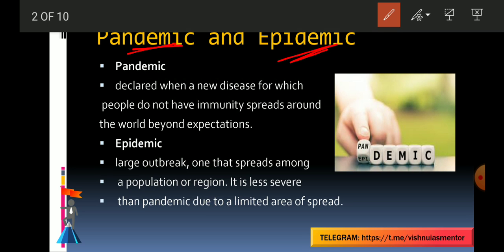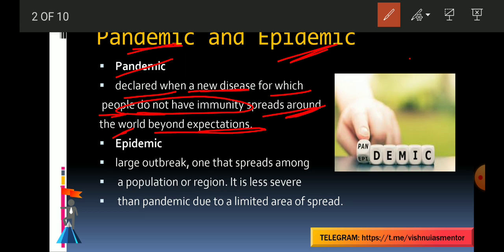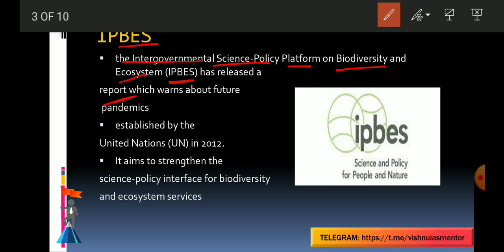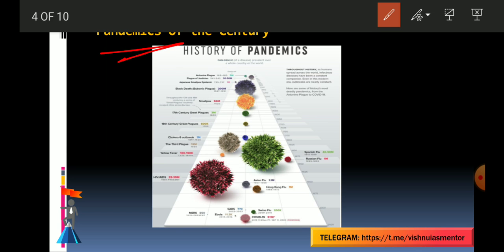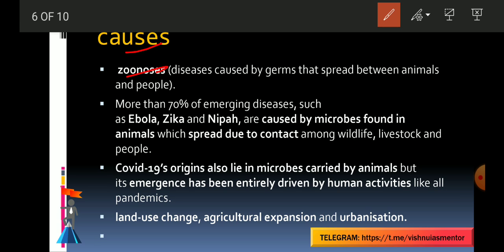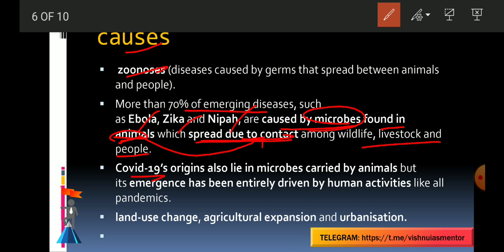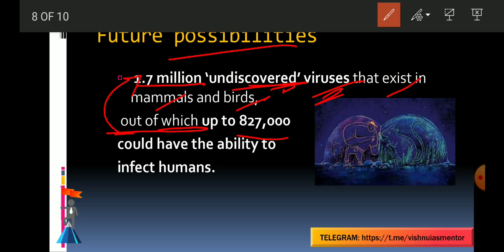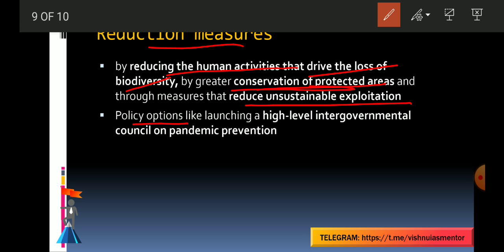Future Pandemic and Reduction Measures || UPSC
Gs2// Prelims// value added material

Description:
1. Pandemic and Epidemic
2.IPBES - Intergovernmental Science-Policy Platforms on Biodiversity and Ecosystem
3. Pandemics of the century
4. Causes of the Pandemic
5. future Possibilities
6. Reduction measures